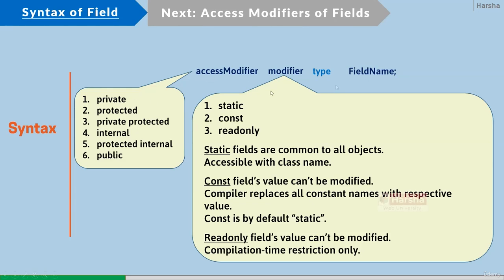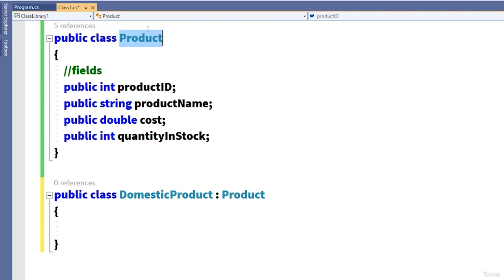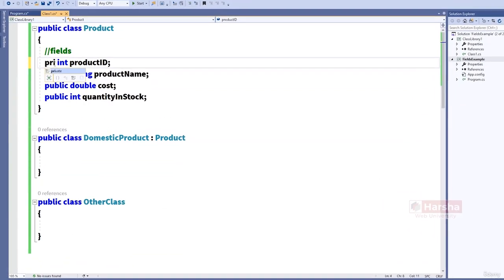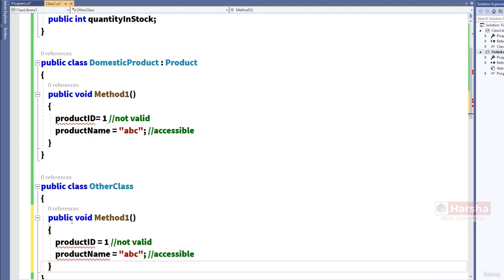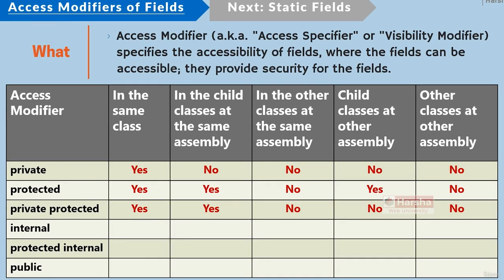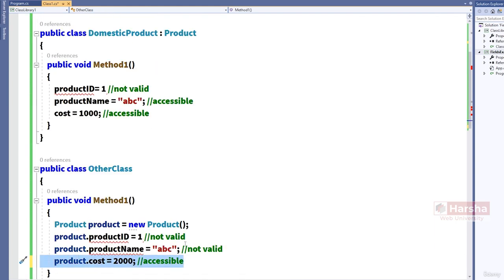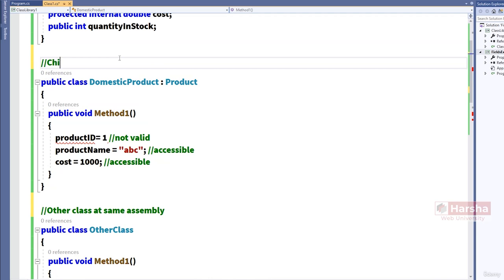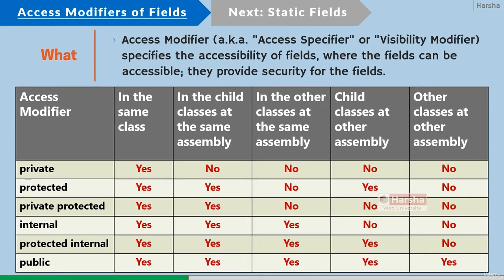Access Modifiers of Fields